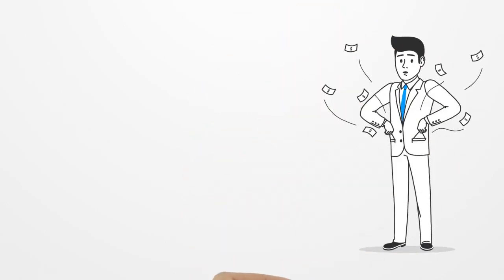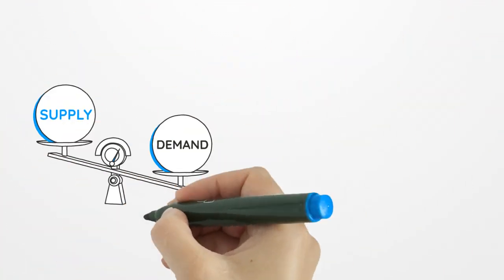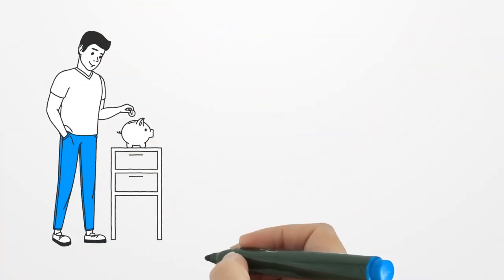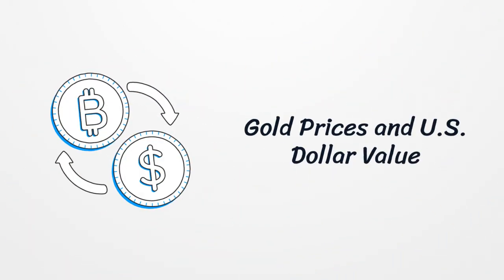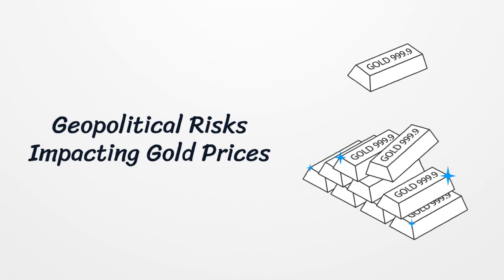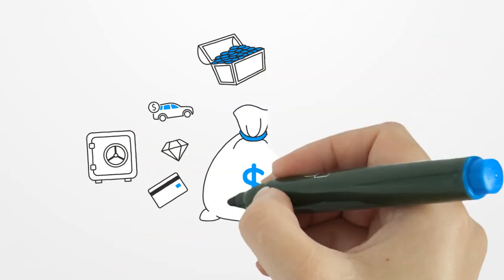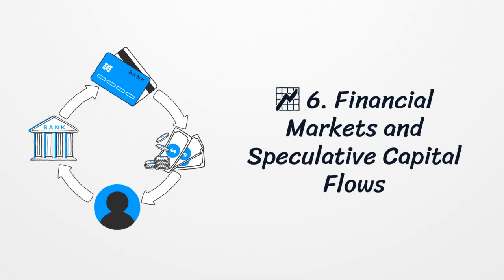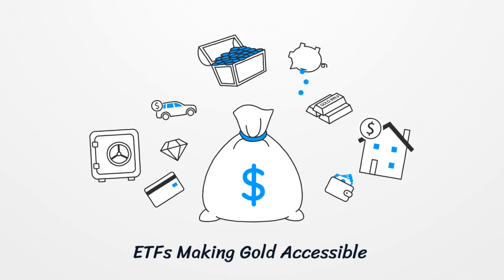Why does gold rise?